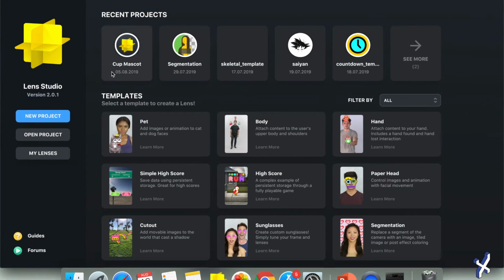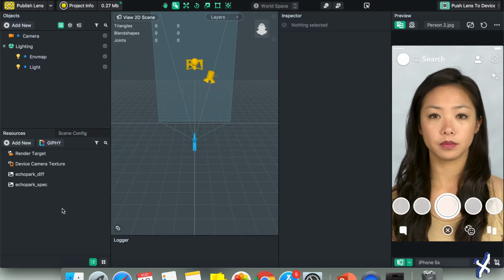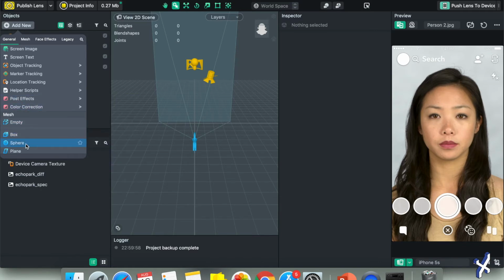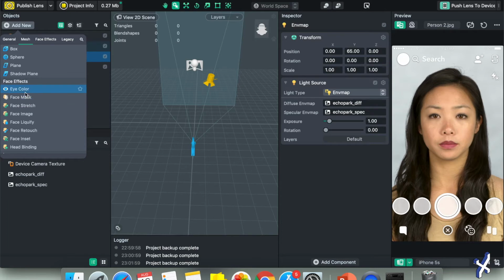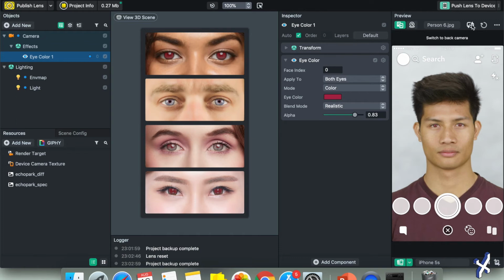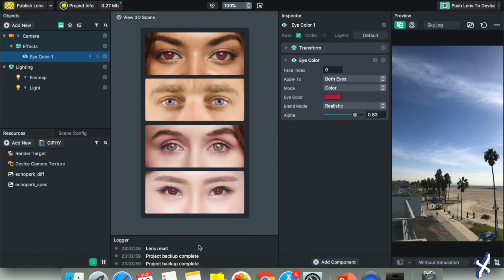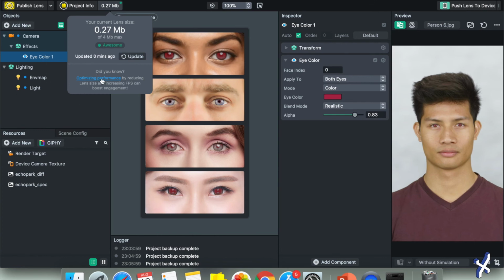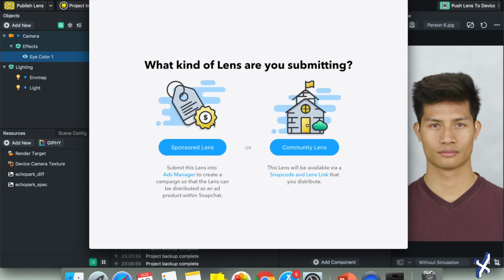Lens Studio Tutorial : Dashboard Guide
In Lens Studio Tutorial #3, you will learn the basics of using Lens Studio and what each panels do.